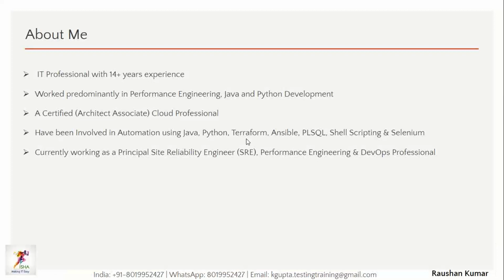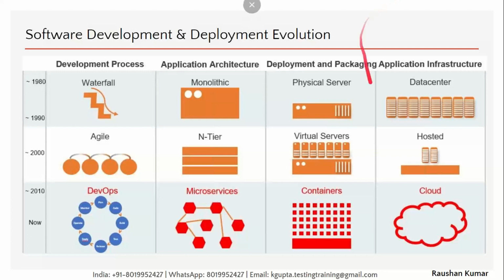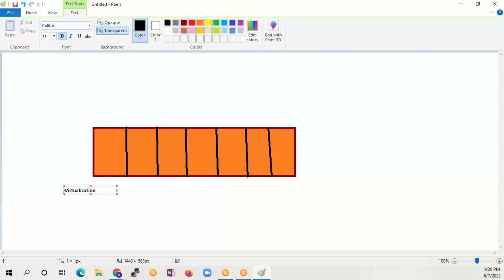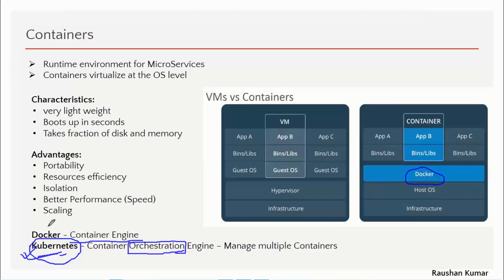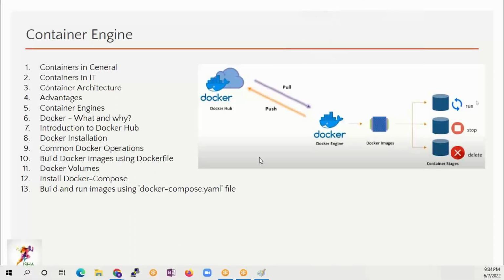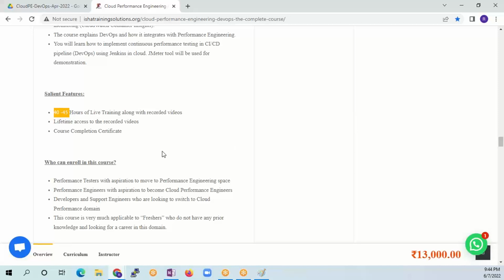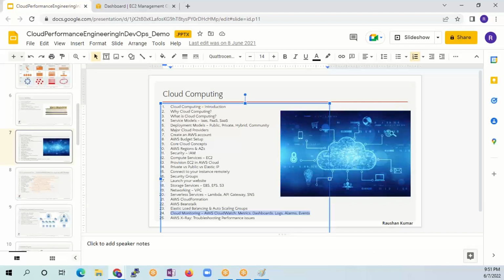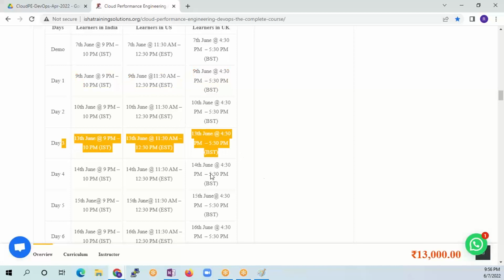Cloud Performance Engineering in DevOps Demo. Pls call or WhatsApp us on +91 8019952427 to enroll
2) Cloud Performance Engineering in DevOps - Core to Master Level

9) SAPGUI protocol - Performance Testing for SAP applications Using LoadRunner

19)Automated Performance : End user experience , Monitoring and Jenkins Pipeline execution – Crash Course

28)Winning New Performance Testing Clients and Presenting Performance Test Proposals

29)Crash Course On Performance Monitoring – End User Experience of Web and Mobile Apps